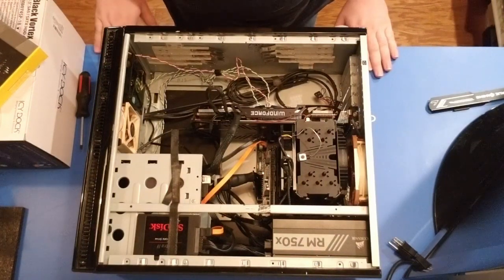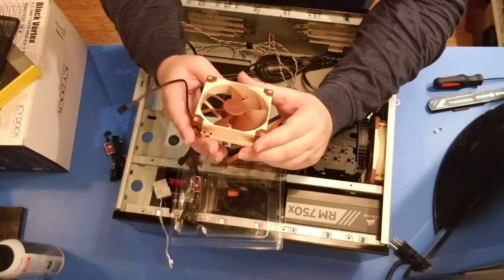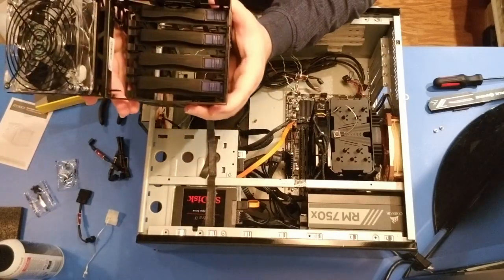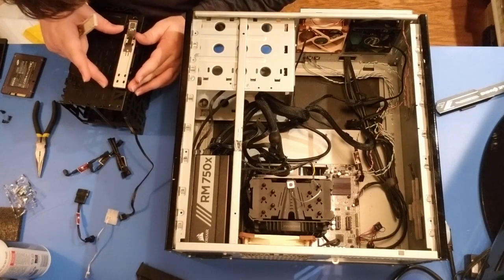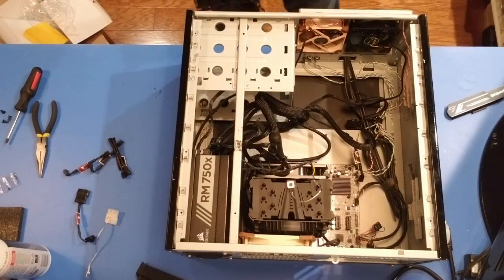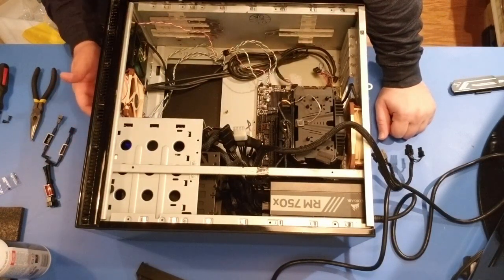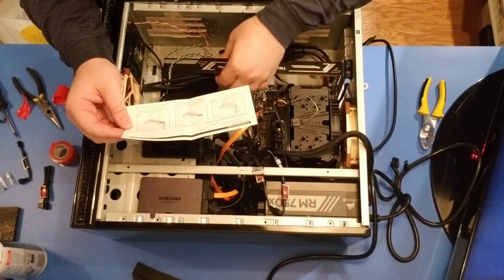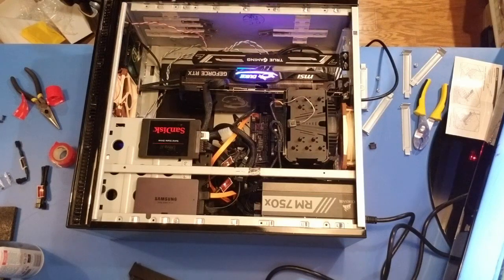Putting an RTX 2080ti in a 14 year old Antec Solo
Will it fit?